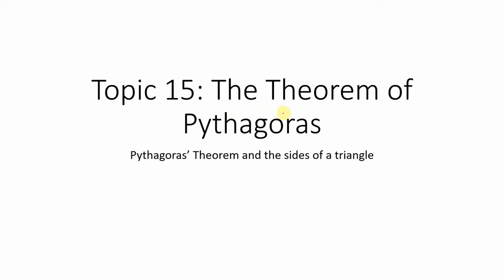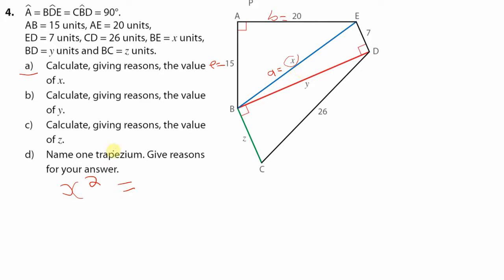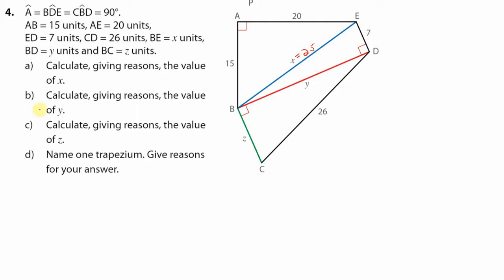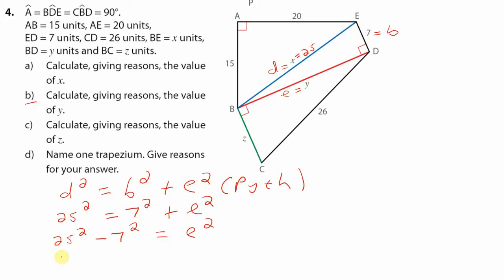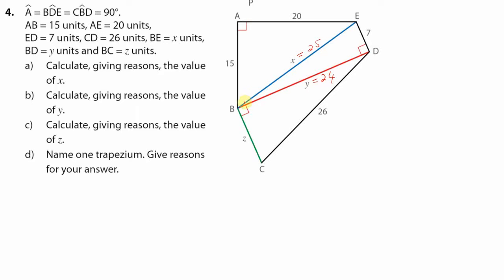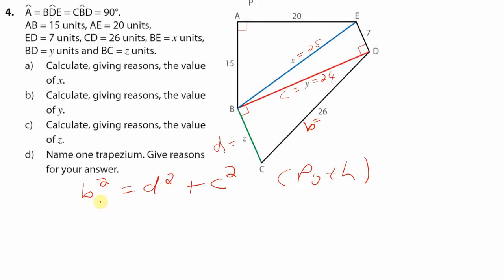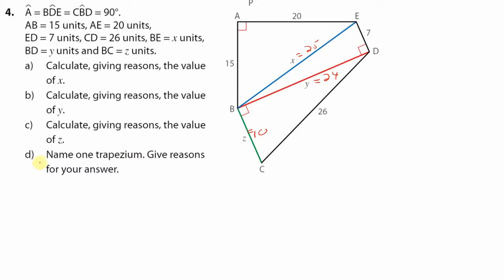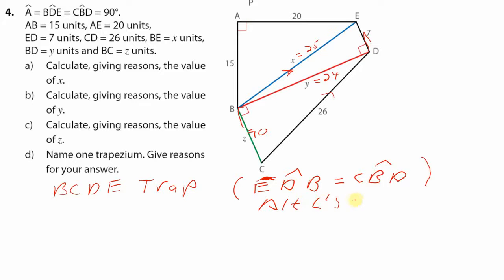Gr8_15p3no4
Pythagoras